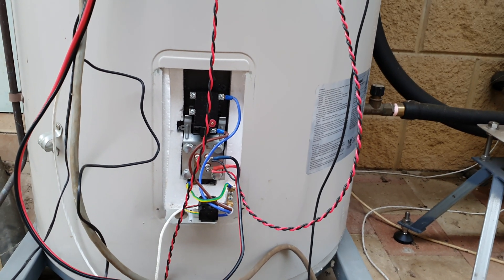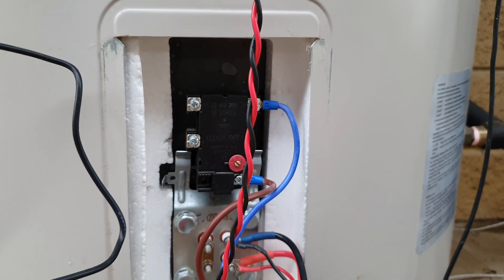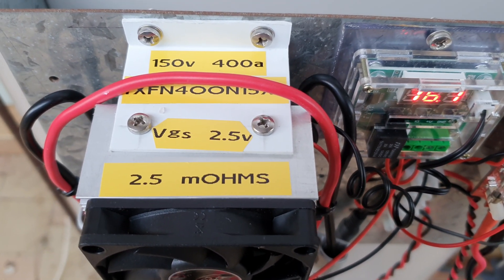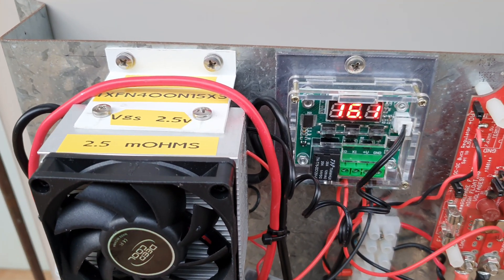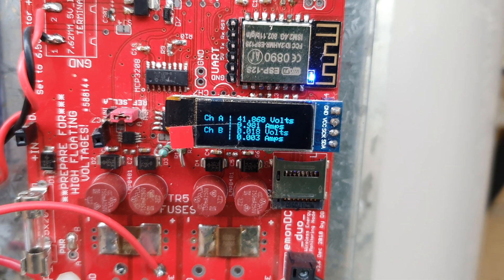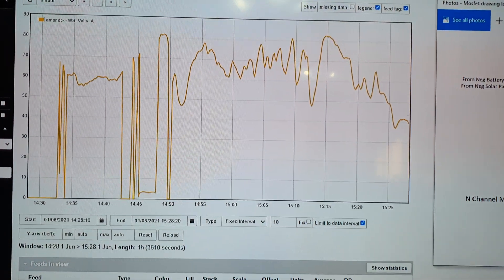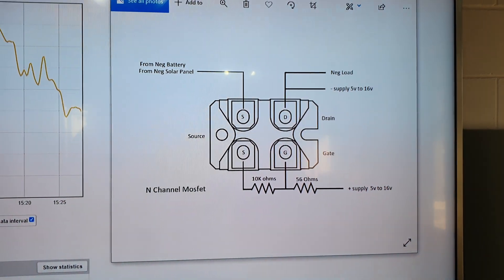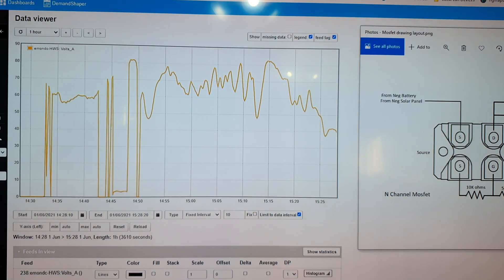Solar PV direct hot water service ( HWS ) using mosfet to control the high DC current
I am running a array of 18 solar panels configured 3 in series, 6 in parallel rated at 250w, mppt is around  31v per panel that way gives me I little over 90vdc to work with. I am using a N channel mosfet ixfn400n15x3, cost are around $50, the HWS element is a 36v element reconfigured to 72v by changing the tapping on the element, the original thermostat is used to switch the 12v power pack the energise the mosfet off and on, I have a cheap temperature controller that monitors the heatsink and turns on when set to appropriately 40 degs C is reached. the shunt monitor is only rated for 60v, but are using a voltage divider the half the input voltage  so as not to burn it out, when recalibrate the software to show the correct voltage and current. the fan and mosfet control 12v power packs are separate so as to to send feedback voltage to the mosfet and locking the mosfet to on continuous.
The maths of the mosfet for heat is, ohms x current x current = heat in watts   eg, this setup running at max is 0.0025 ohms x 23 amps x 23 amps = 1.3225 watts of heat from mosfet
The first mosfet was rated at 0.045 ohms, doing the same maths gave me approx. 24 watts of heat, so this something to look at if you used the wrong mosfet as I did.